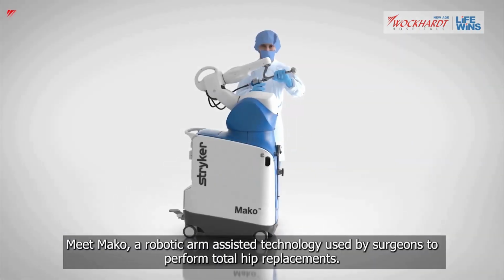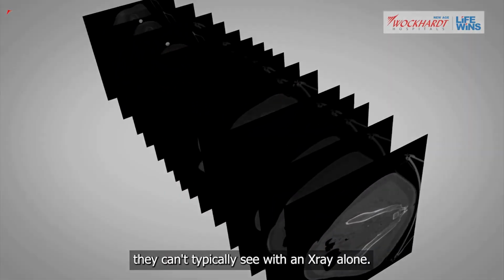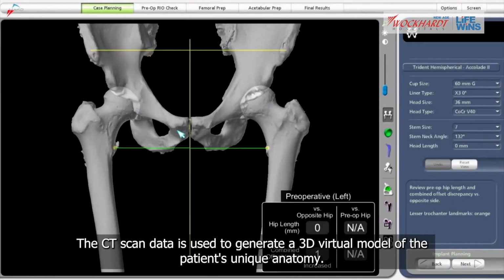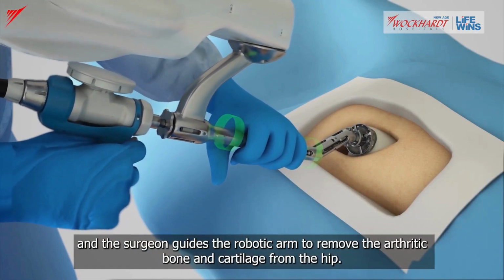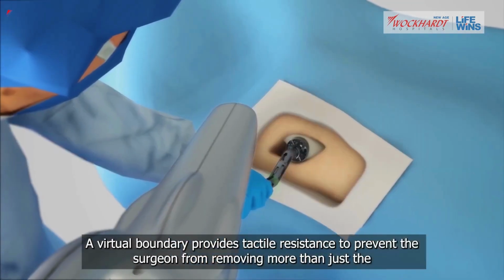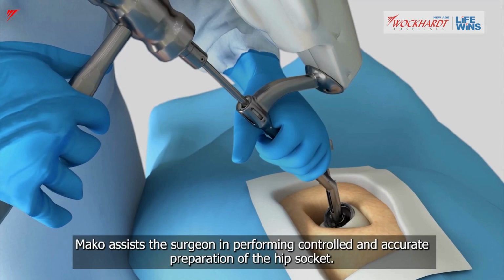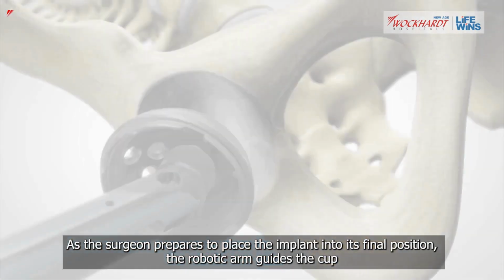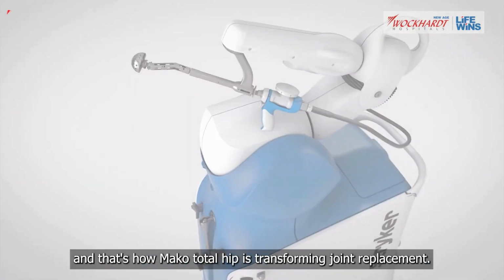How Mako Total Hip Replacement Work | Wockhardt Hospitals - India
Discover the precision of Mako in Robotic Total Hip Replacement surgery.
Join Wockhardt Hospitals as we explore how this cutting-edge technology revolutionizes hip replacement procedures, offering world-class accuracy and personalized care.
Dive into the future of hip replacement with Mako technology in this insightful video.

Wockhardt Hospitals is a leading chain of multi-speciality tertiary care Hospitals in western India, treating more than 5000 international patients from Africa, Middle East and South Asia.